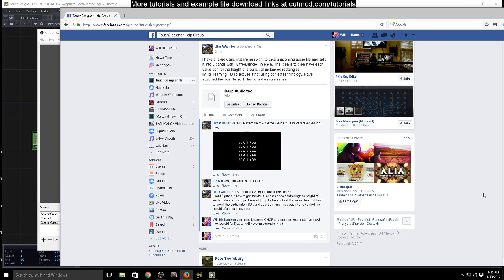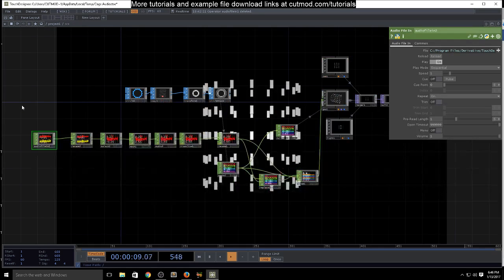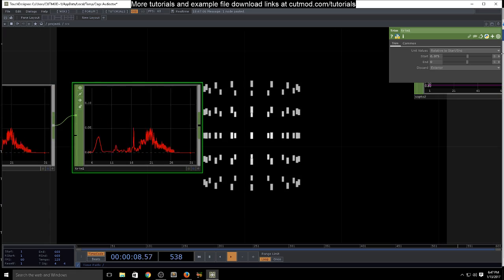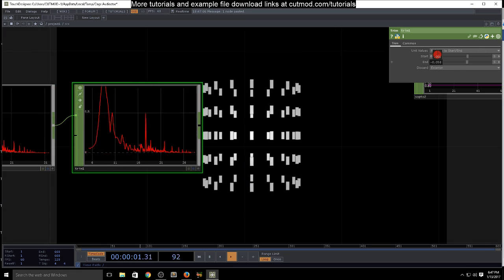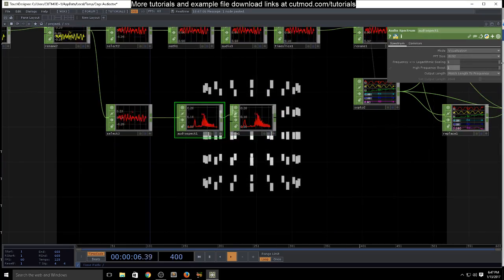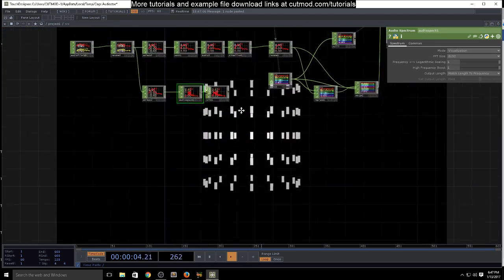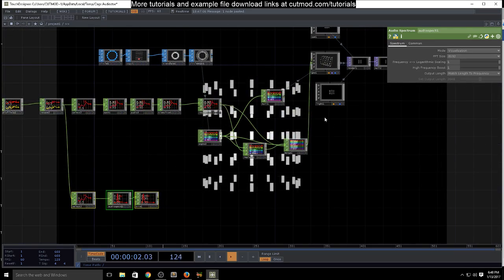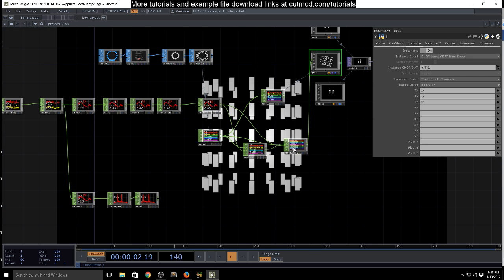TouchDesigner Audio Spectrum Geometry Instancing Tutorial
In response to a post in the TouchDesigner Help Group on Facebook